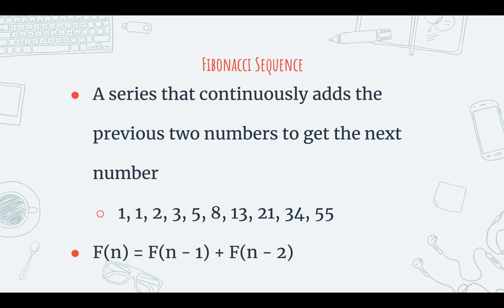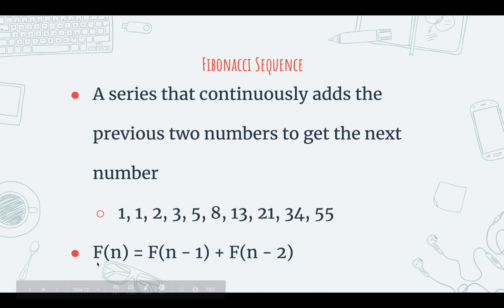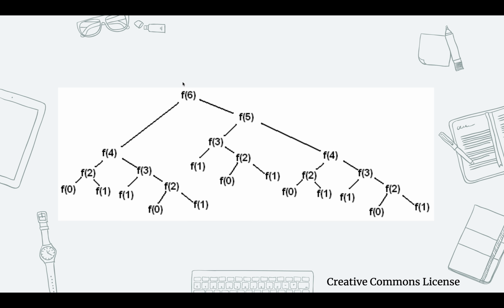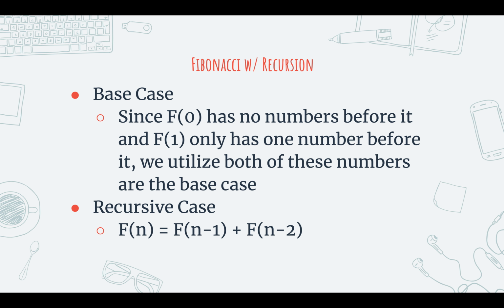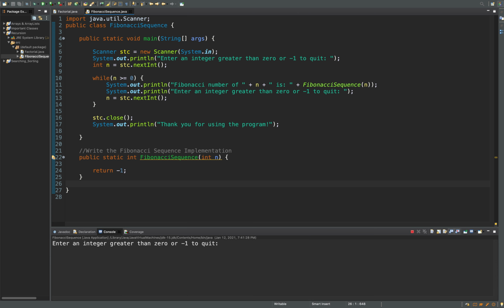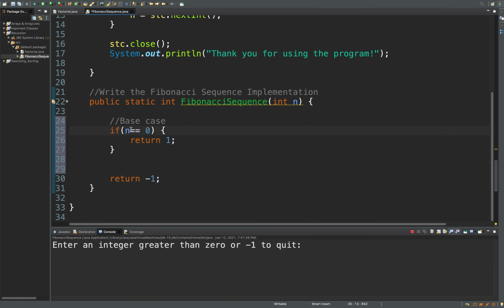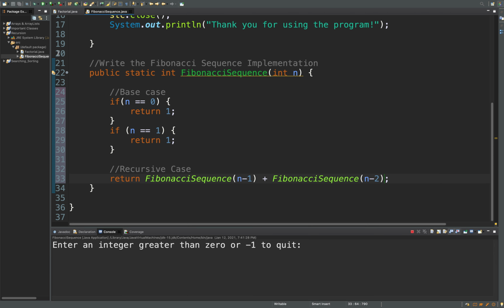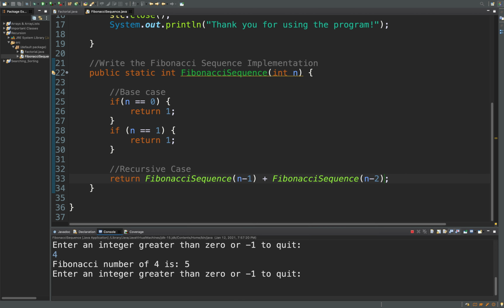Fibonacci Sequence (Recursion) - AP Computer Science A MasterClass